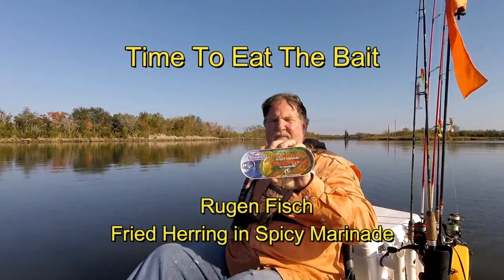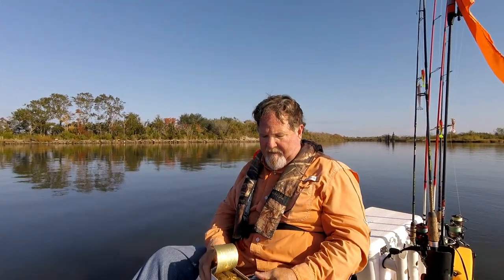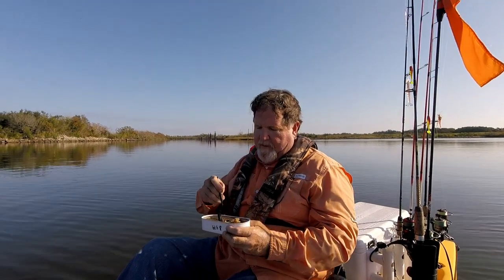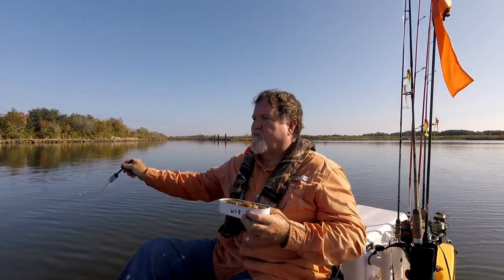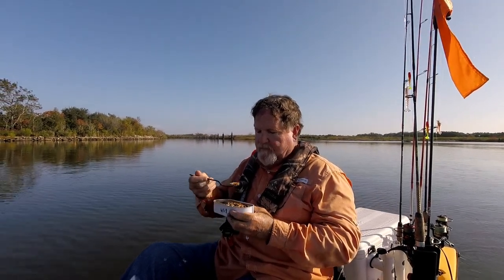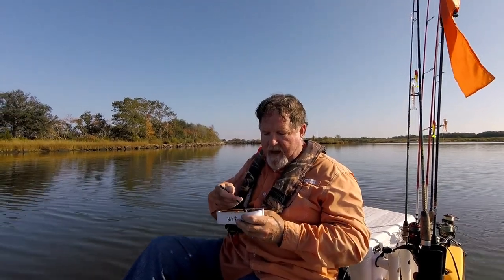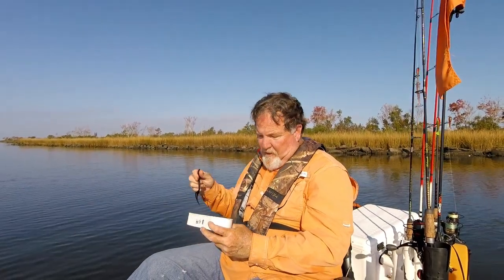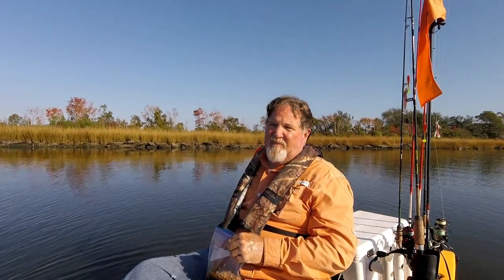Time To Eat The Bait Rugen Fisch Fried Herring in Spicy Marinade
Trying fried herring in spicy marinade, surprised at how good this canned fish taste!